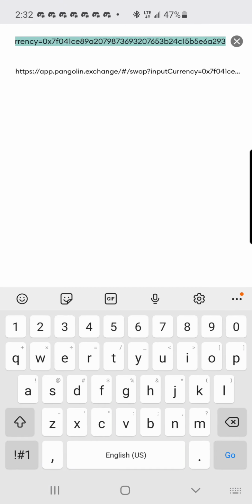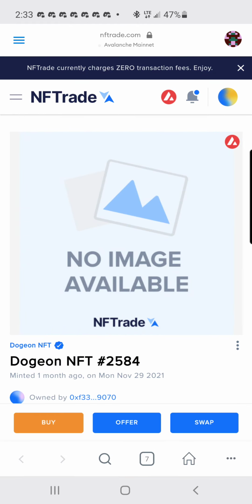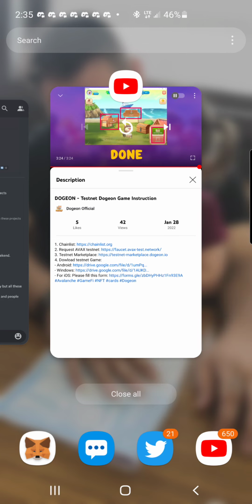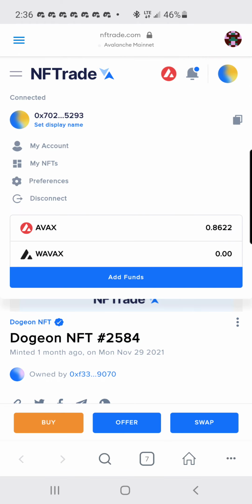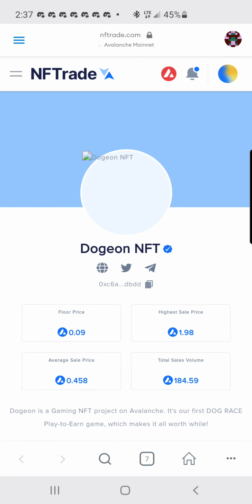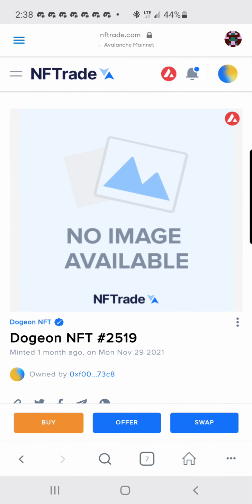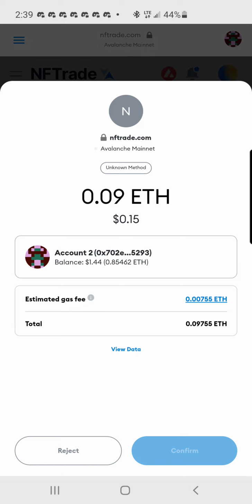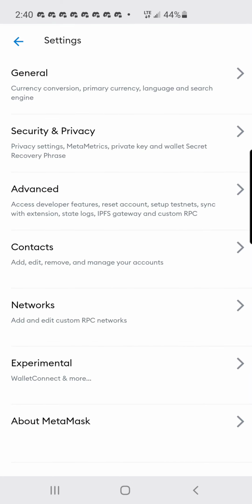How To Use Metamask Mobile App To Buy NFTs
First find what platform it is your going to be buying your NFTs on and the collection(s) correct link. (Always grab collections and profiles from the projects official discord or twitter handles)

Once gathered link(s) proceed to open the MetaMask mobile app your device (be it android or iOS) and login

(IF you have multiple wallets in the app, third step for you would be to change wallet to desired wallet, and the rest the steps will be one number more for you going forward w below steps)

Third you need to select the hamburger button on the top left to open the multiple features/functionality of metamask app

Fourth from there you would select the inapp browser feature and go to the world wide web

Fifth you would navigate to the link(s) gathered from step 1 and insert to browser and open up the website (dApp or DEX) of project.

Sixth is the most important part, checking that the web3 domain you are on has registered your mobile metamask app is connected to the site. Be it you allowing the site to connect via traditional metamask sign request or via self connected from desktop prior to this or via the platform recognizing the metamask wallet environment your signed into already.

Seventh step will be to find the specific contract or mint page of the project wanting to buy/mint in mobile.

Eighth step in the process is to pick the mint/buy item and proceed to engage the smart contract ("SC") in the transaction (be it minting or purchasing)

Ninth step is to confirm the minting/purchase price via the metamask popup with the details about the transaction (which includes the trn cost + gas fees plus some metadata of the transaction that will be stored on the blockchain.

Tenth, once you hit confirm the transaction ("txn") is submitted to the blockchain to change the state of the contract (either a mint note or a swap note depending)

Eleventh would be waiting for submitted txn (pending) to start indexing (if successful of course or fail for other reason ill explain in another video)

Twelve you will see the transaction status by either following the scan link provide upon approving the SC txn in either etherscan, arbiscan, polyscan indexing networks.

Congrats! Now you have successfully purchased/minted your NFT using the MetaMask Mobile App.